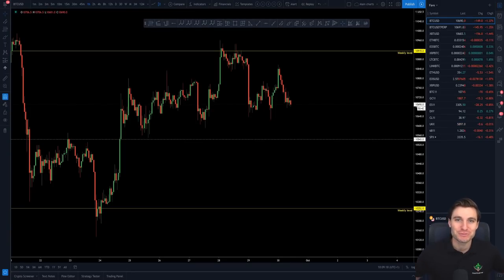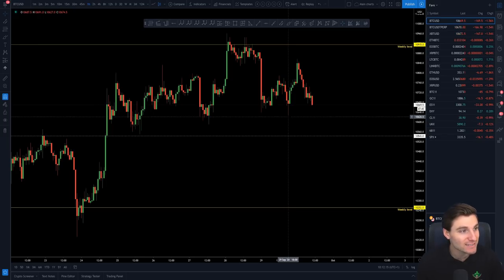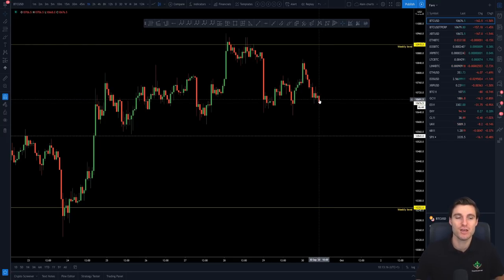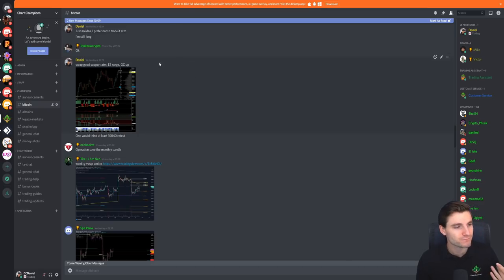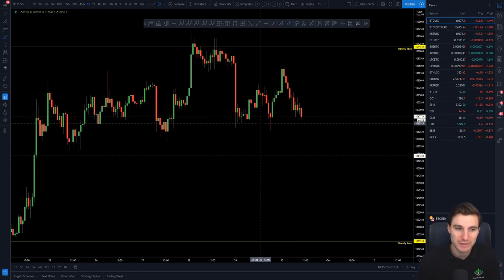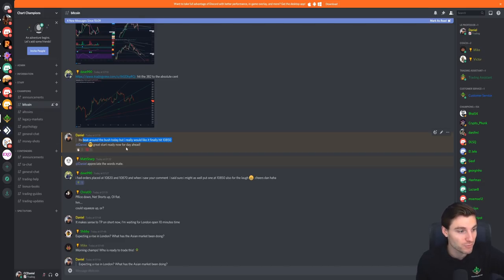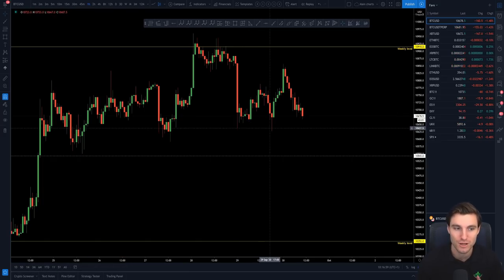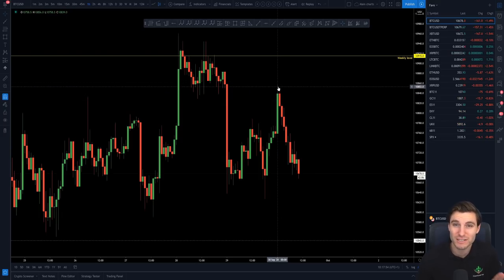BTC important support - Bitcoin Technical Analysis.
BTC - Bitcoin Technical Analysis price today 30.9.20 $BTC remains in the upwards sloping range as it reaches 10650 support once again. I talk through why I am adjusting to a swing trader lately on Bitcoin trades.